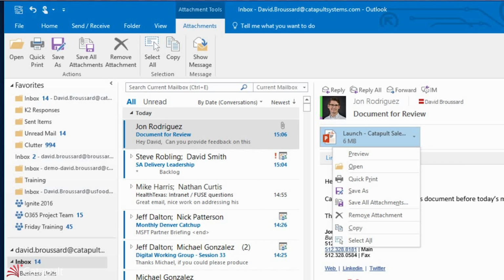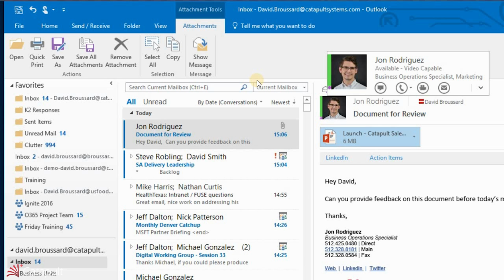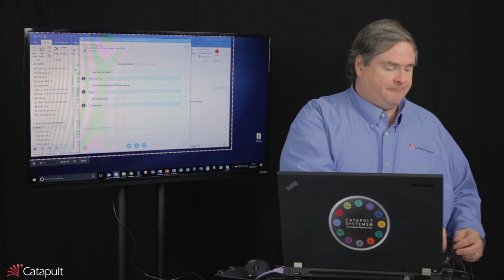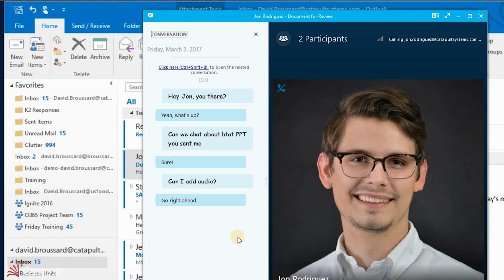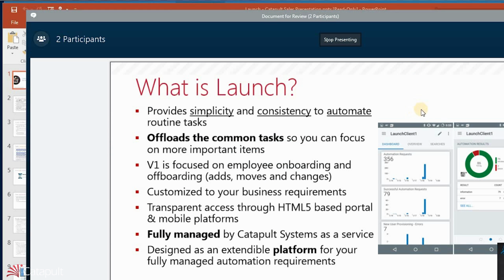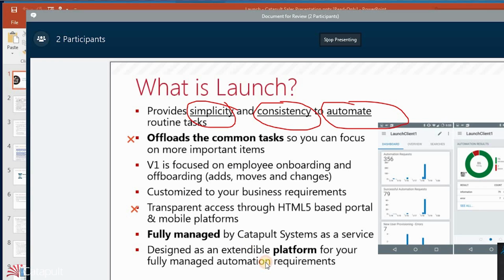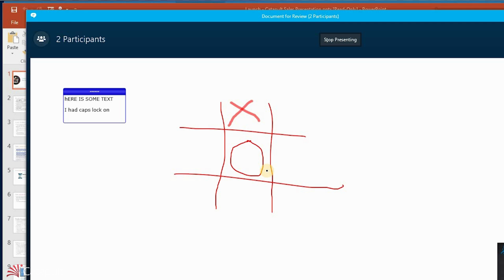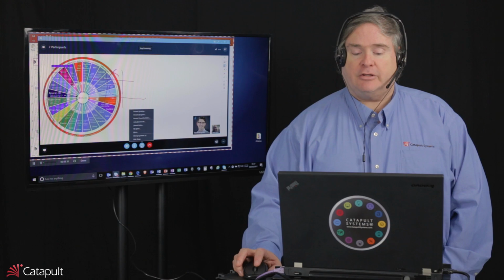Office 365 Bootcamp | Skype | Catapult Systems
Beginning with Skype’s direct integration with outlook, David examines how presence improves the efficiency of communication, moving seamlessly from email to instant message and eventually to voice. In his meeting demo, David features Skype’s screen sharing and collaborative editing capabilities. David also provides practical examples of when the whiteboard, poll, and Q&A features might improve performance when working in groups remotely or on premise.